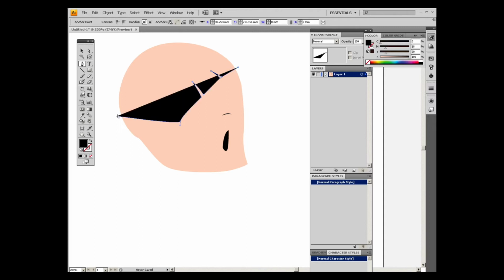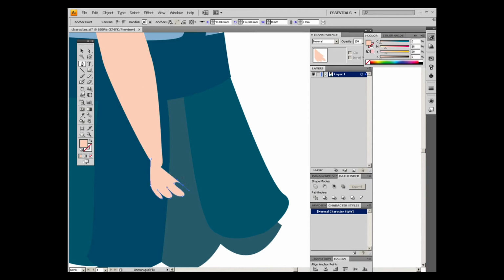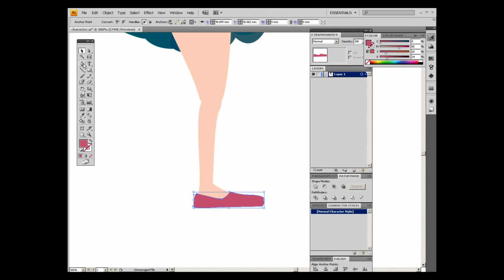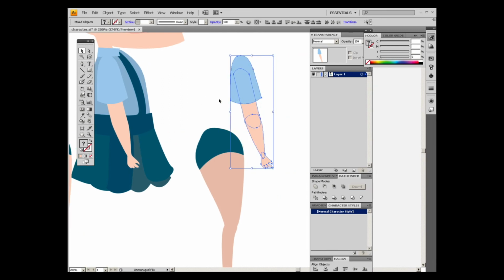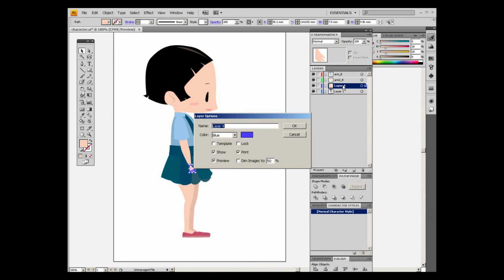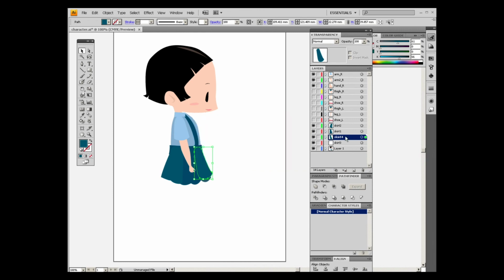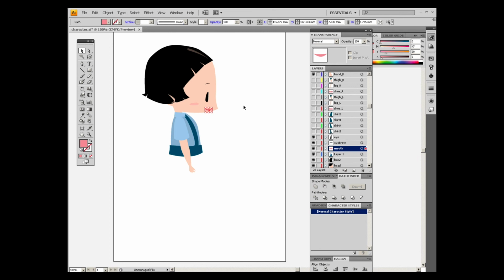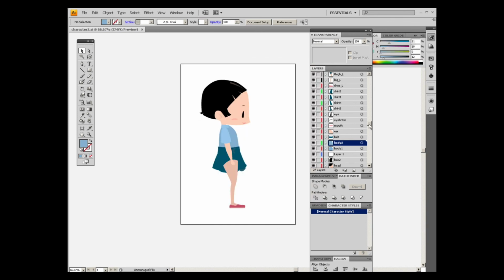CDM5017 Contemporary Animation Studies: Puppet Part 1 Tutorial(English explanation)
AE Puppet Part 1 Tutorial(with Supplementary English explanation)